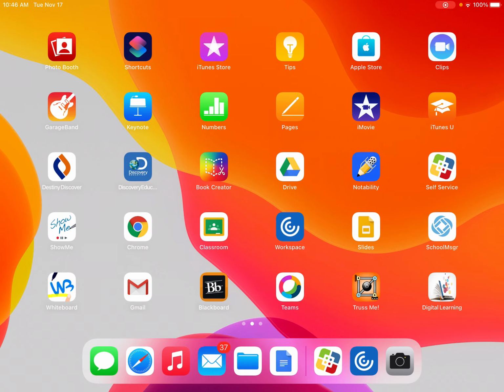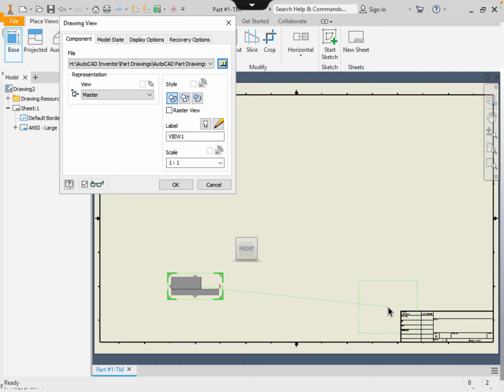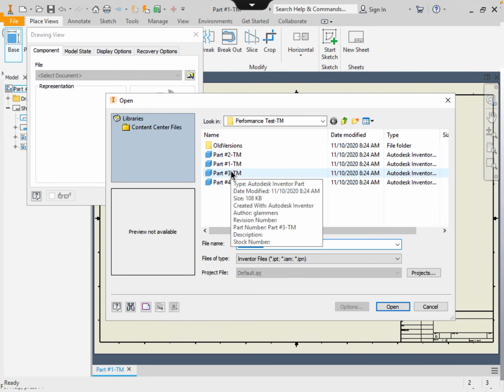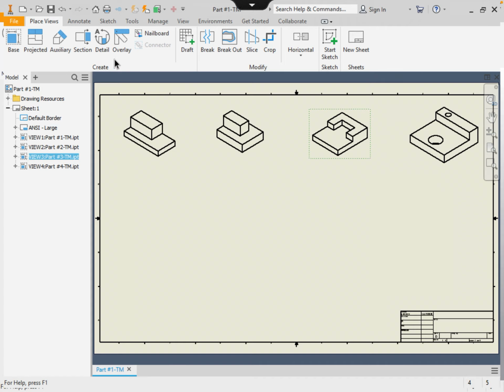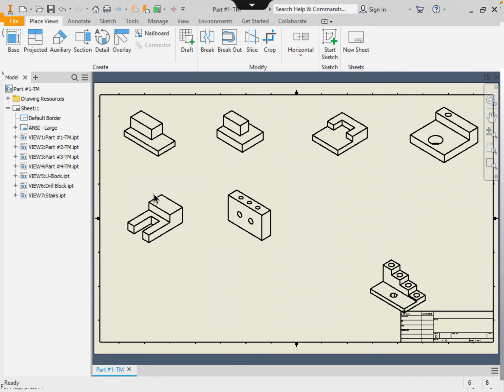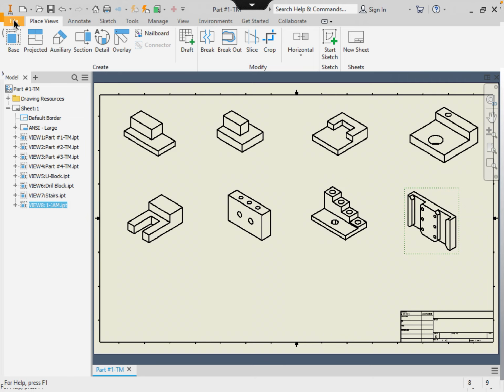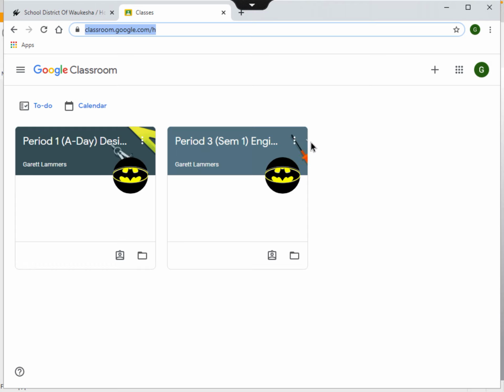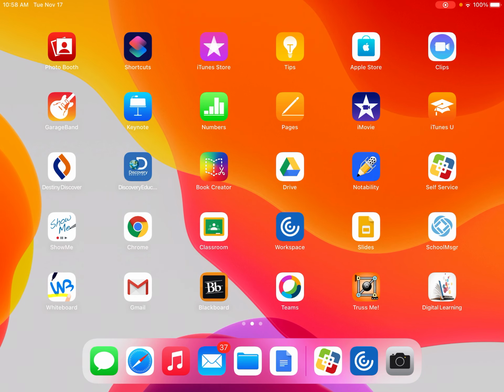Create & Turn In Inventor Performance Test